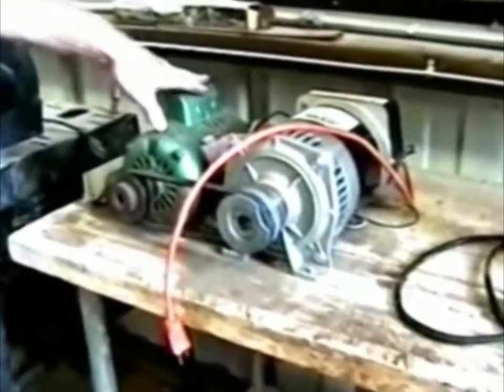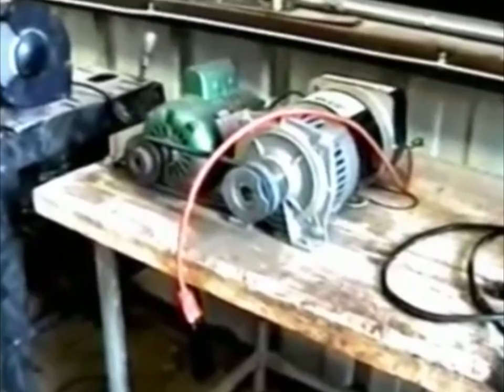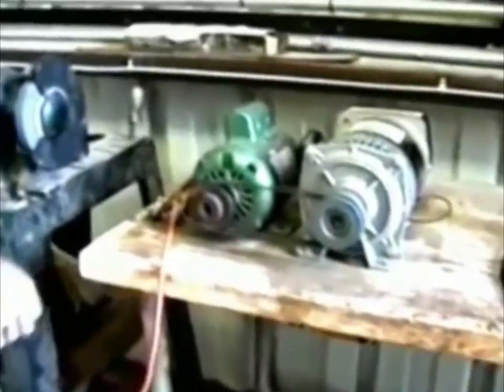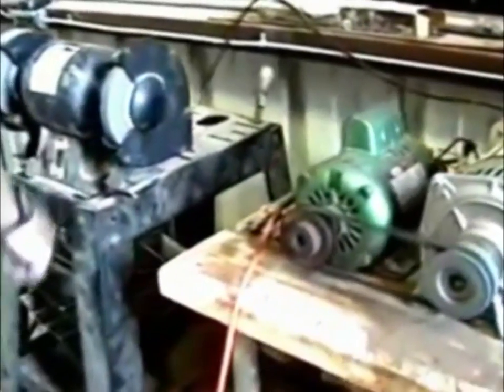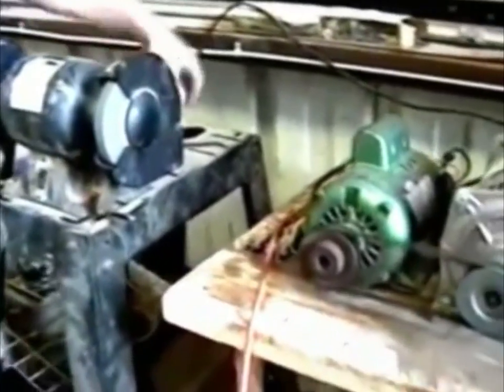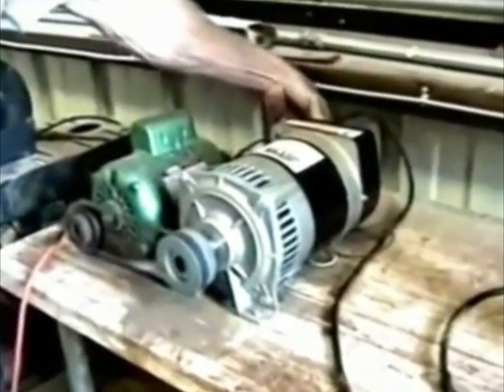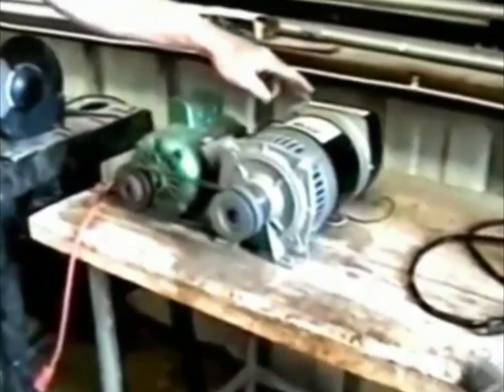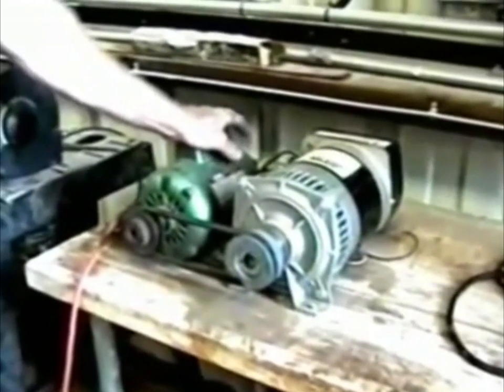Self Running Motor-Generator unit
- Electric motor is started from the wall socket
- Electric motor turns the generator
- Generator is modified so it can produce enough excess energy to power the electric motor and additional loads